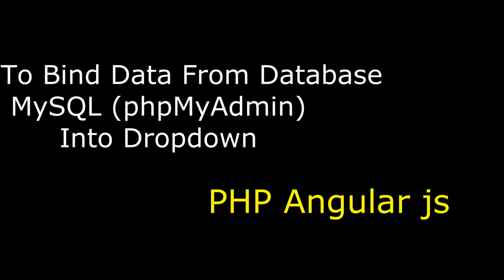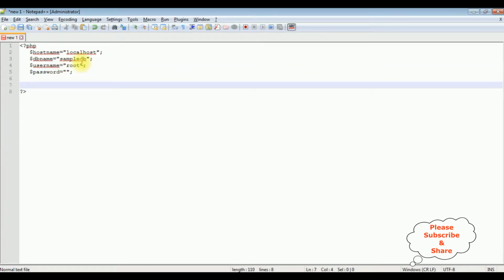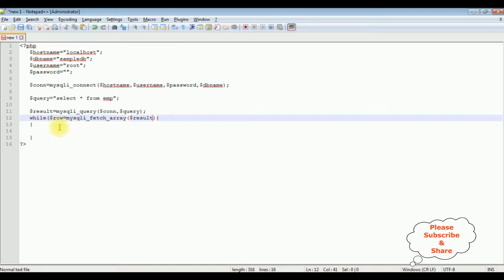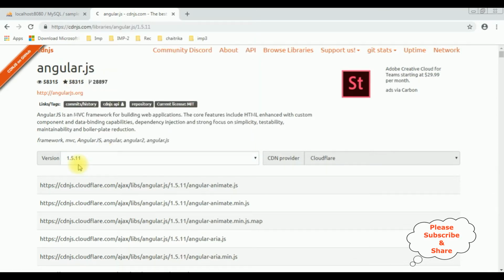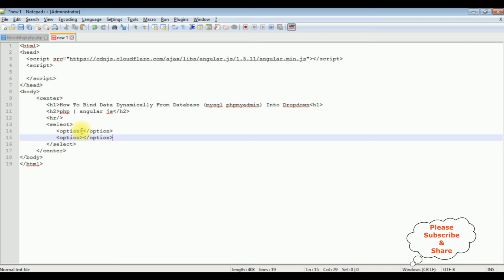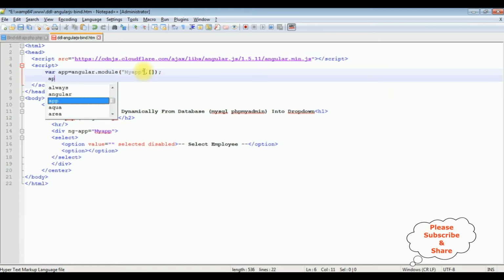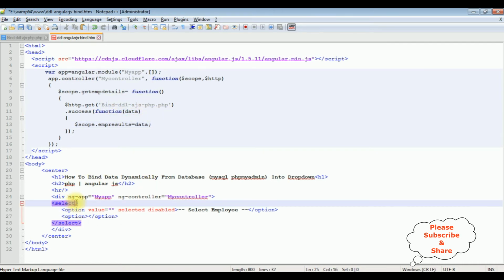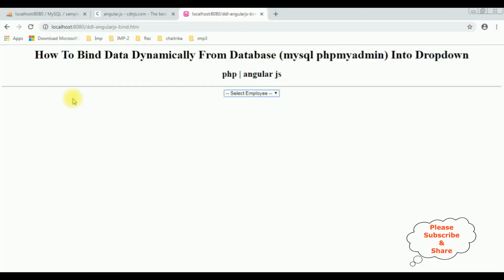PHP angularjs populate dropdown dynamically from database mysql phpmyadmin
using angular js bind records from database mysql phpmyadmin database dyanmically into dropdown select option